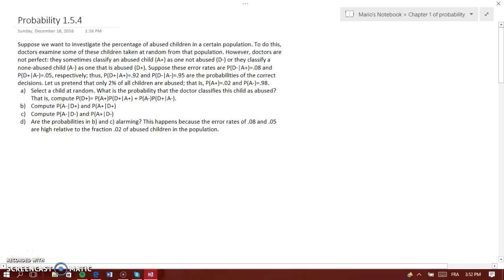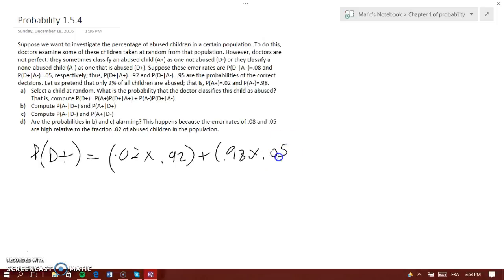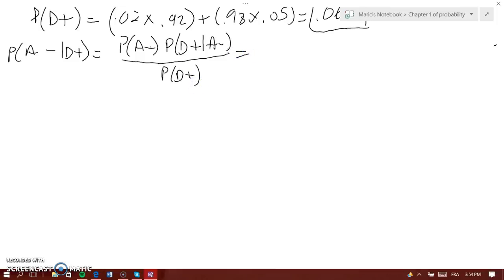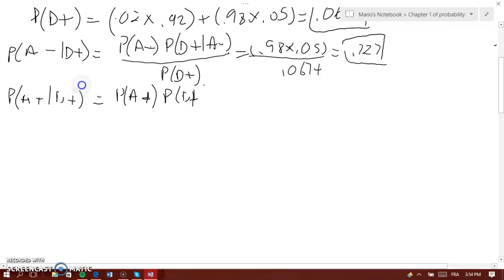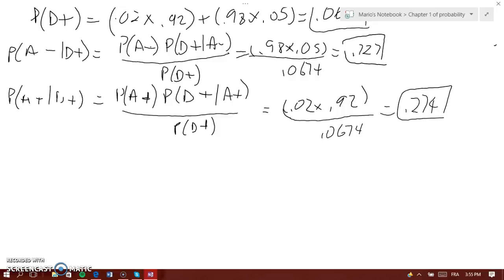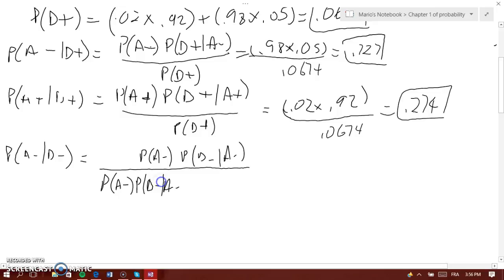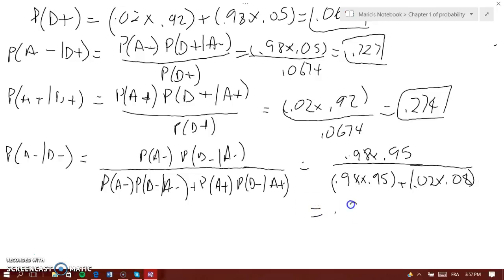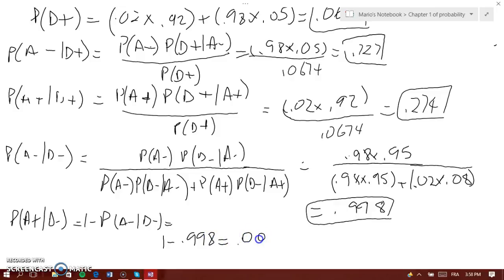conditional probability; bayes' theorem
how to manipulate the conditional probability formulas in bayes' theorem